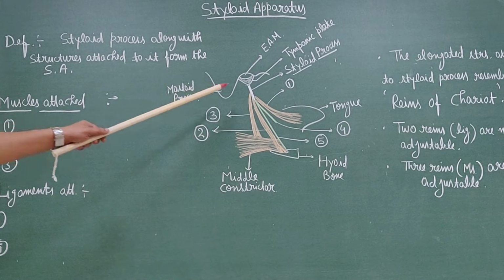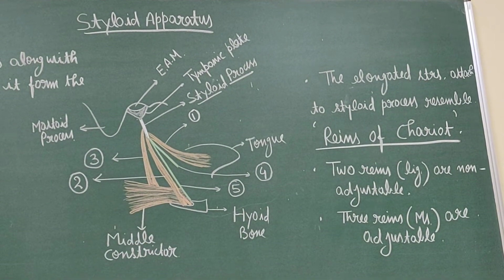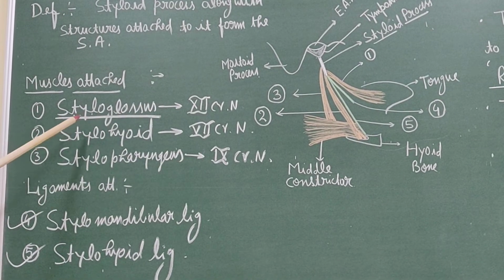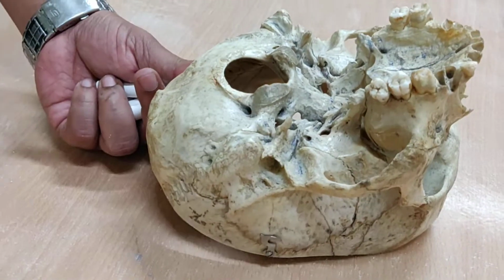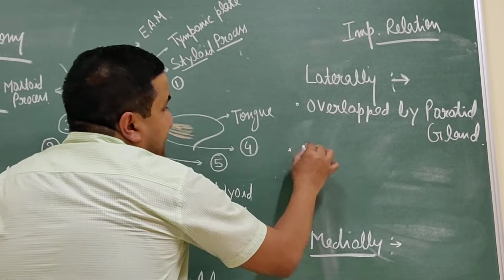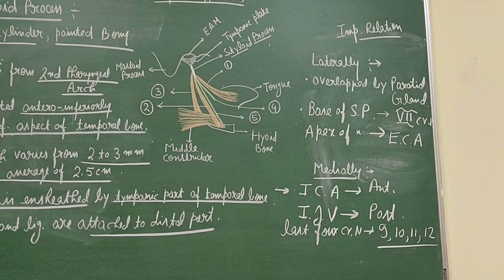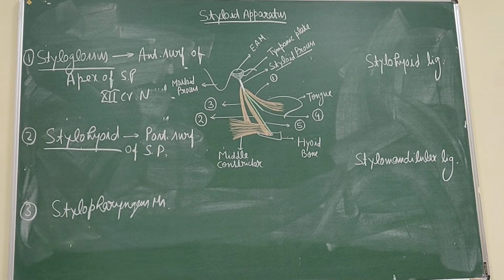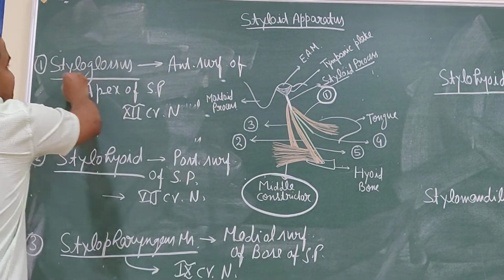STYLOID APPARATUS PART 1 (seq 1)